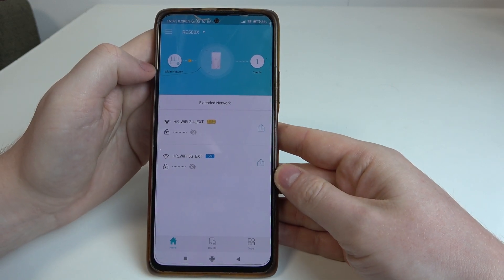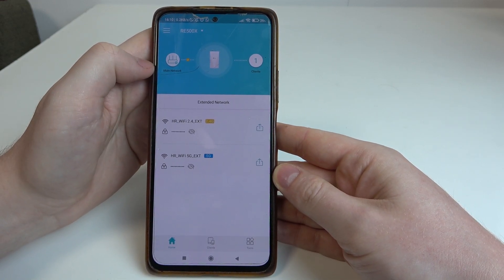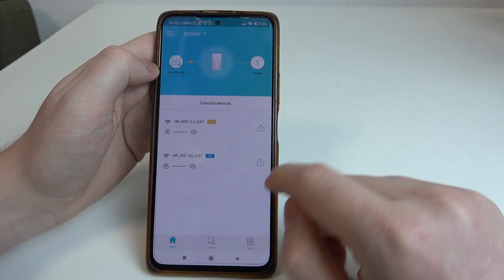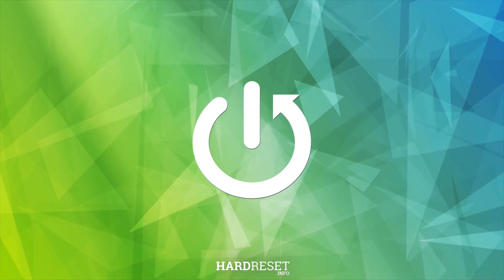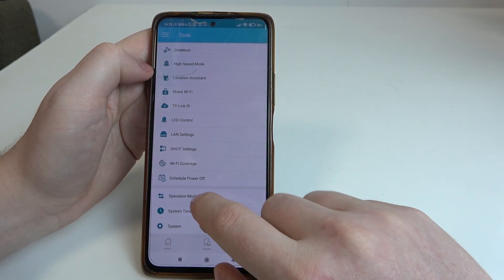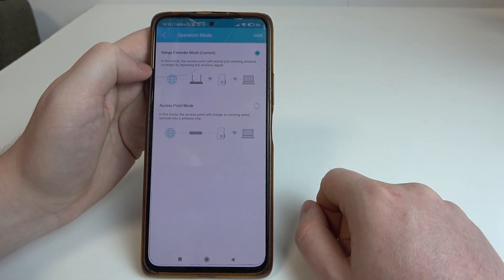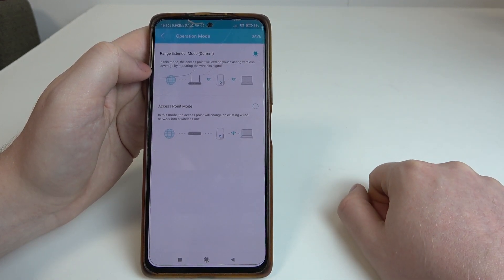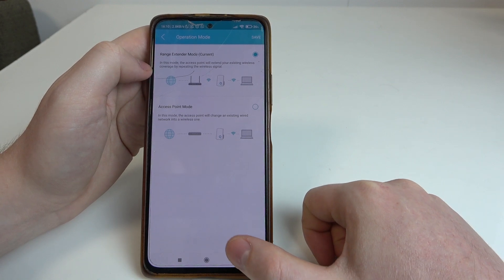TP Link RE500 - How to Change Operation Mode? | Switch Between Modes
Welcome back! In this video, we’ll show you how to change the operation mode on your TP Link RE500. Whether you want to switch between extender, access point, or router modes, we’ll guide you through the steps to modify your device settings for optimal performance.

How to Change Operation Mode on TP Link RE500?
How to Switch Between Modes on TP Link RE500?
How to Adjust Operation Mode for TP Link RE500?